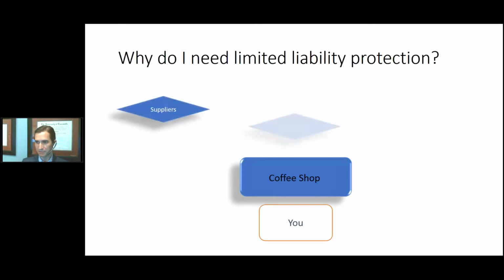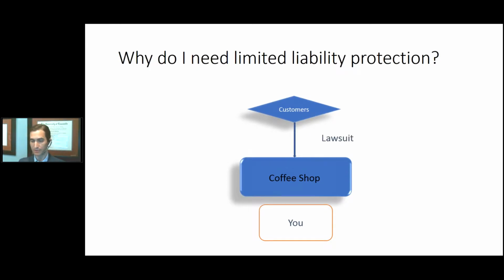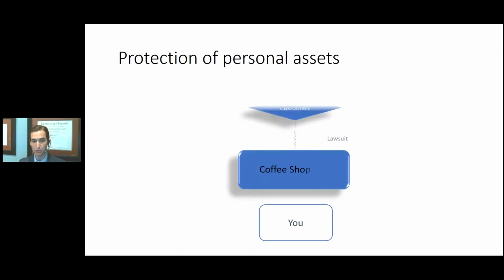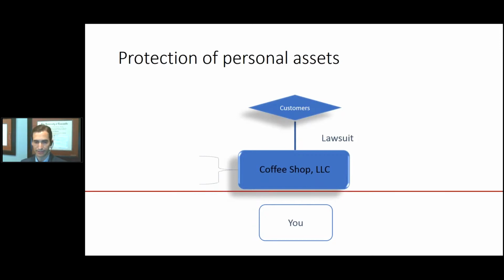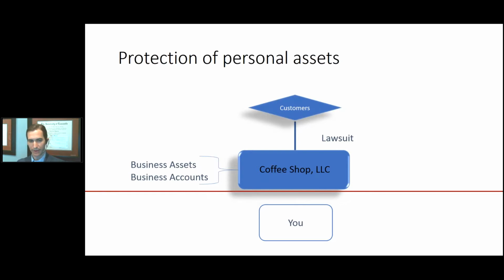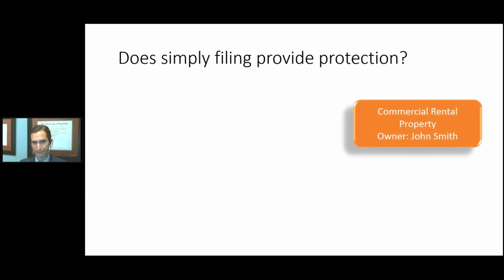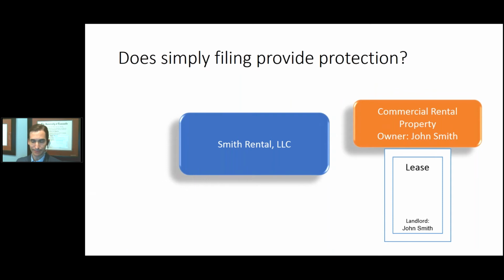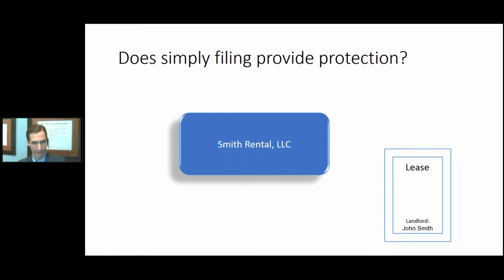Elliott Stapleton's Asset Protection for Small Business Owners: Limit Your Liability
Elliott Stapleton's Asset Protection for Small Business Owners Webinar.  This is part 1 of 4: Limit Your Liability

Learn about the often overlooked, potentially hazardous legal entanglements before they overwhelm you or your business.

For small business owners, asset protection planning is more than just setting up your business entity correctly (LLC, corporation, etc.). If you are working hard in your business but don’t address asset protection, your work could be lost.

Whether you are starting a new business or have an established company, it is important to be aware of legal considerations, which will:

- limit the risk of creditor claims,
- avoid the loss of intellectual property rights,
- reduce the likelihood of disputes, and
- preserve more of what you earn for your family.

 "An ounce of prevention is worth a pound of cure" - Benjamin Franklin.